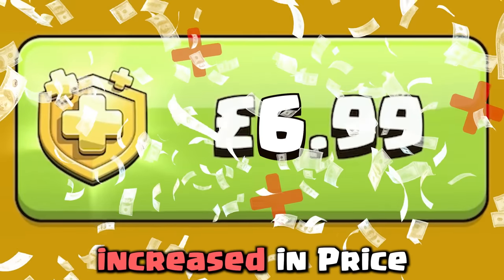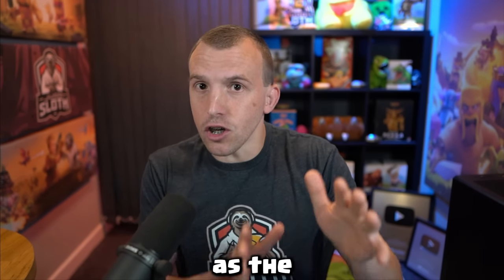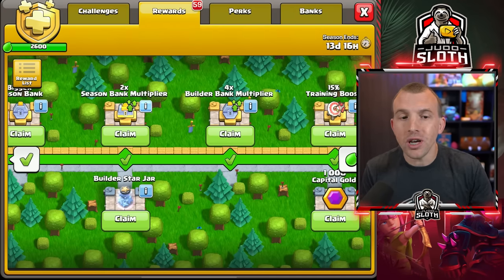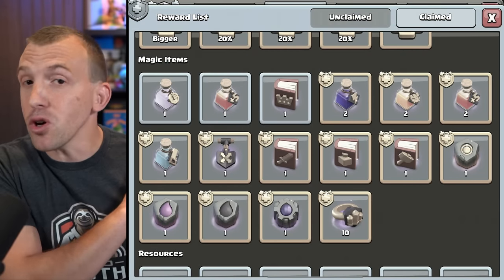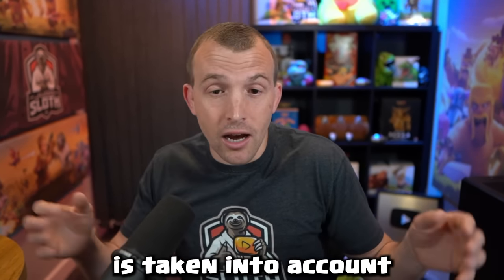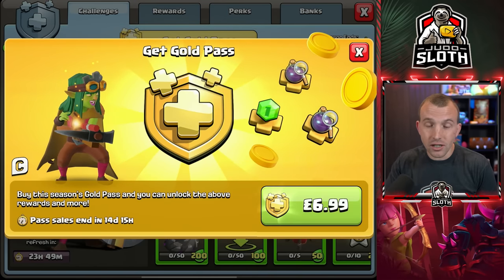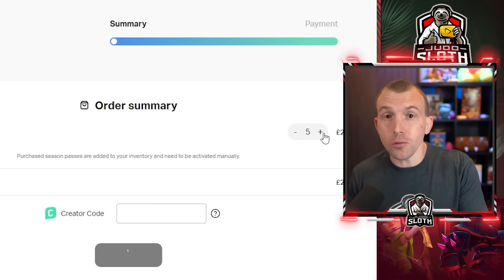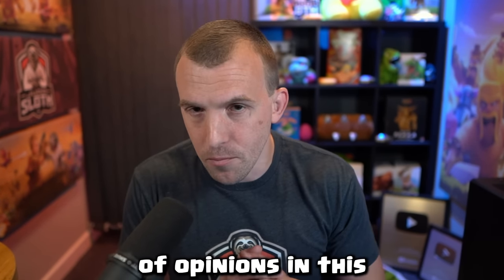Price Increase for the Gold Pass!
The Season Pass in Clash of Clans is being increased in price. There are New Rewards and also Boosted Rewards due to this. Judo Sloth Gaming explains everything you need to know about this increase as well as comparing rewards to the old Gold Pass. Some of the New Rewards include the Builder Bank, Auto Forge Slot and extra cosmetics. These changes will come into place July 1st. Let me know what you think but personally I believe the extra rewards are more than worth the extra cost. Clash On!